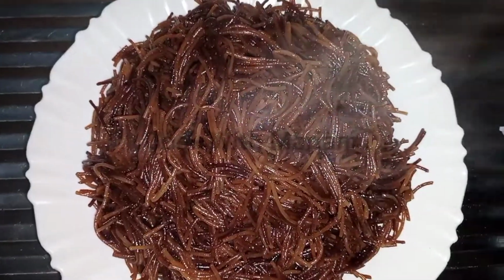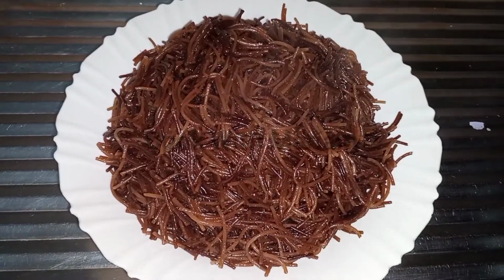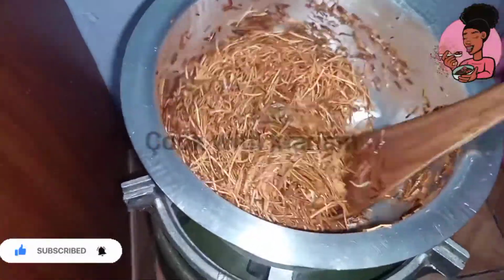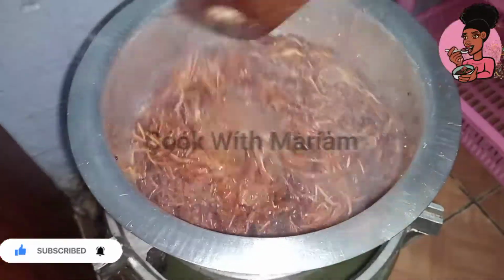How to cook TAMBI // Nubian cuisine